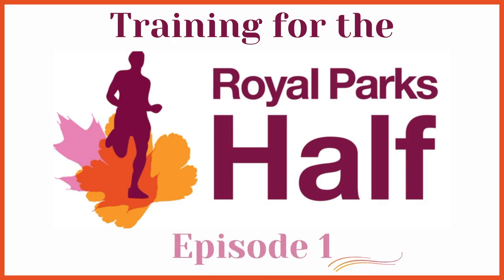Royal Parks Half Marathon Training Has Started! *Already a Setback on the Horizon* | Episode 1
Welcome to Episode 1 of my Royal Parks Half Marathon Training! I'm excited to focus on the half marathon distance and to document this training block!

00:00 Intro
00:46 About the race
01:27 A different approach
02:47 Having to put training on hold
04:27 Sunday run & week 1 of training review
07:52 Long progression run review
09:38 Week roundup & outro